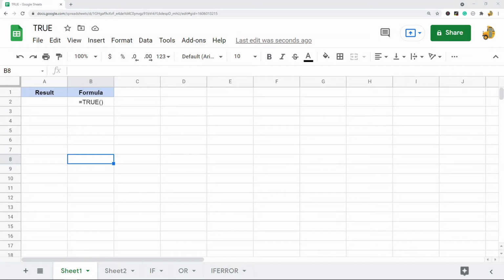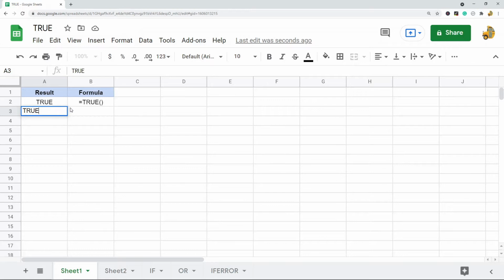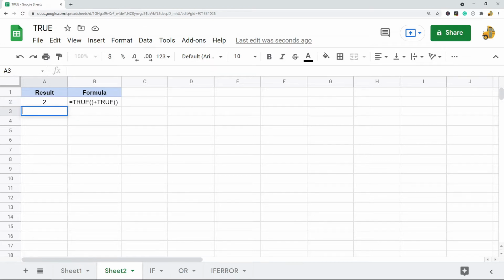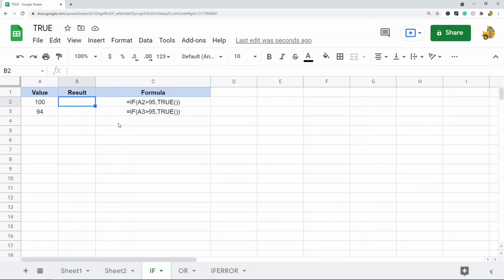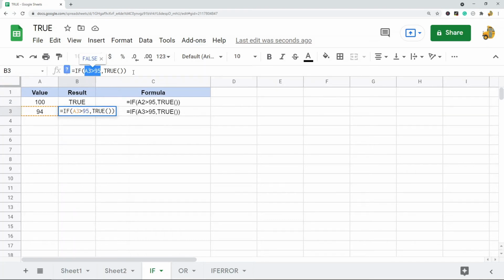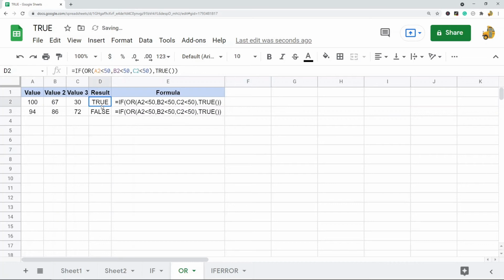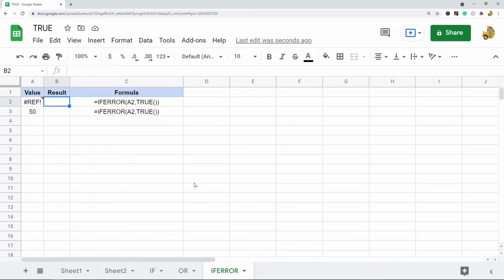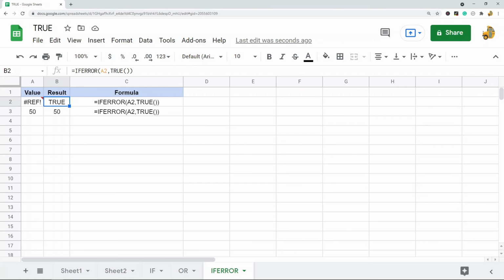How to Use the TRUE Function in Google Sheets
In this video, I cover how to use the TRUE function in Google Sheets. This function is useful for adding boolean values to your spreadsheet and will return the logical value of TRUE. This function is most often used with other logical functions such as IF, OR, AND, ISERROR, ISNA, etc.